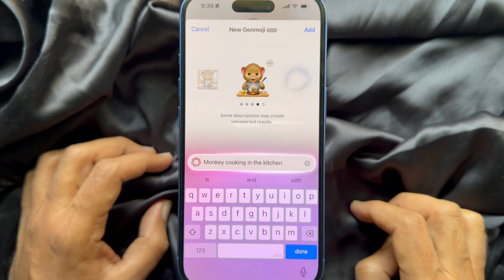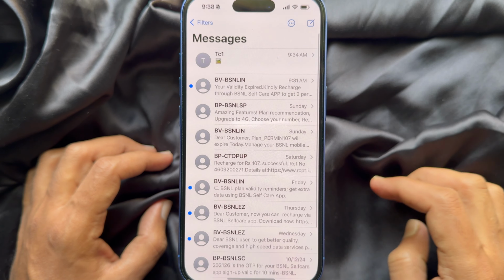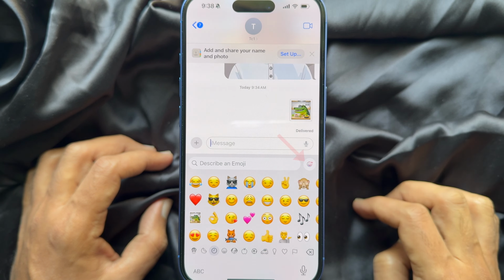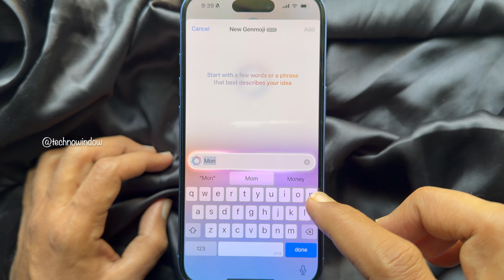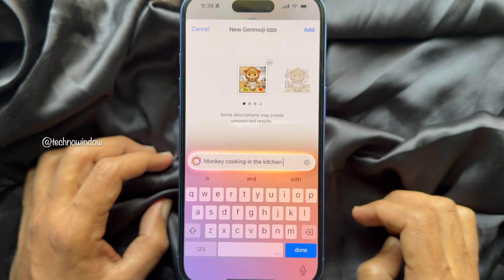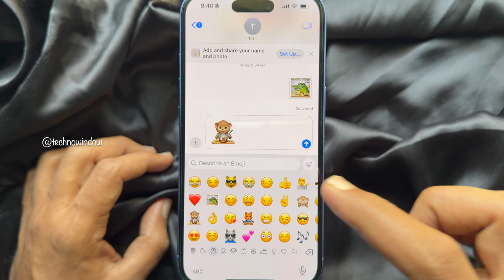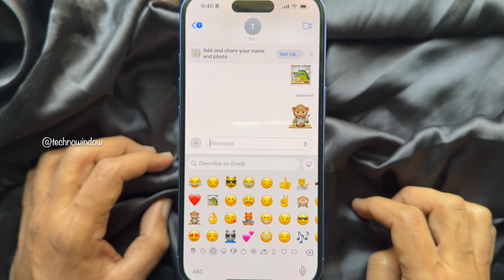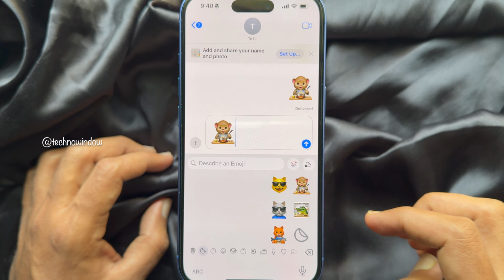How to Create Custom Emoji with Genmoji on iPhone iOS 18.2